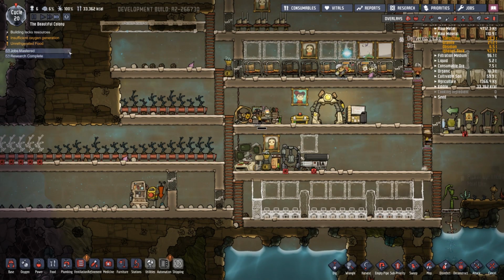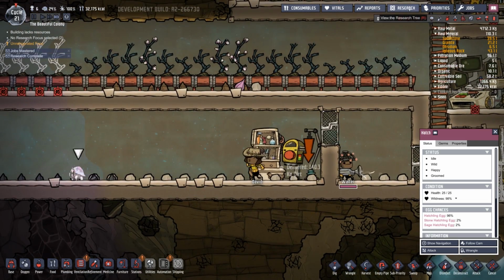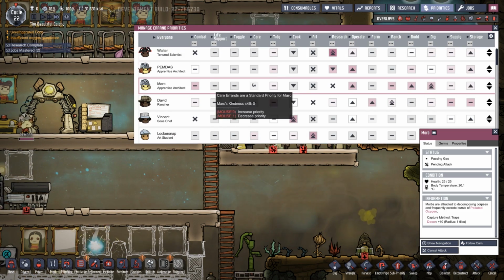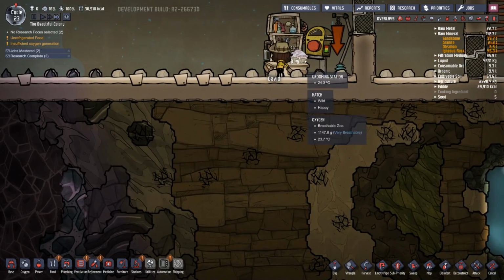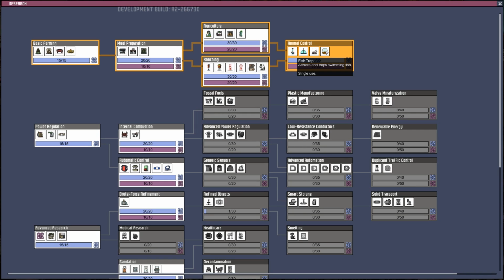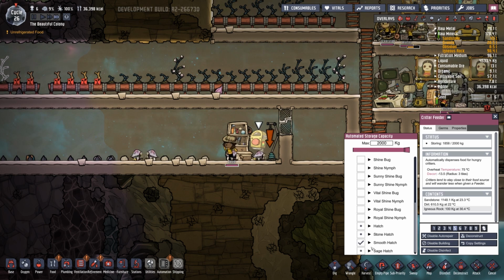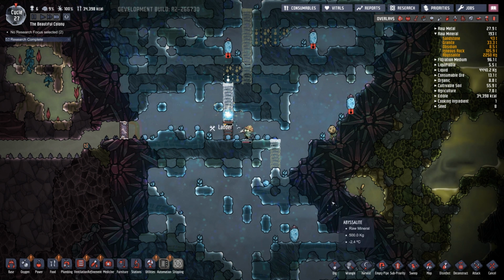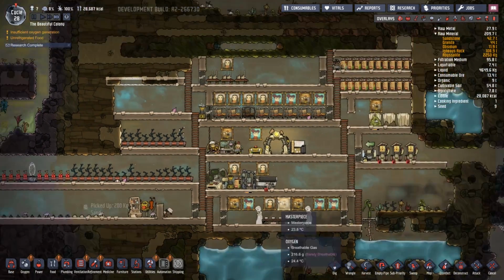Wheezewort Cooling! - Ep. 3- Oxygen Not Included Ranching Upgrade Mark II - ONI Gameplay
Welcome to Oxygen Not Included Ep. 3! The ONI Ranching Mark II Upgrade is live and full of new life!

Oxygen Not Included Ranching Upgrade Gameplay Overview:

It's been a hard six weeks of survival for our poor stranded Duplicants, but something adorable is on the horizon that's sure to make them smile - Critter Ranching! With new tools at their disposal our Duplicants can interact with critters in a variety of cute and helpful ways. Will Hatches become Dupe's best friend? Is there enough grooming in the world to make a Puft smell good? What DO Shine Bugs eat?

ONI Ranching Mark 2 Update Features:

►Critter Morphs

Each critter has latent genes that can be activated through specific conditions in diet, environment, and handsomeness. By giving special care to your critters, they will lay new varieties of eggs that hatch into morphs with new requirements and byproducts. Gotta ranch 'em all!

Key Features

►Critter Morphs: Each critter has one or more variations that can be hatched from special eggs, if conditions are right, enabling new means of production and bonus adorableness.

►New Critters: Some new wild specimens have been spotted around the asteroid!

►Drecko: The lizard-like Drecko can be found in secluded corners and high ceilings of the Jungle Biome, nibbling on the local plants and basking in the warmth of the Hydrogen. Its woolly fur grows at an impressive rate and can be sheared off to gain new resources.

►Pacu: The waters of the asteroid have become newly inhabited as well! Delicious Pacu will swim around, looking lovely and reproducing at a vigorous rate. Maybe you'll keep them around for their meat, or breed one of their morphs for their useful side effects.
Baby Critters: Newly hatched critters need time to grow up and learn the ways of the world before they mature. Some Cycle soon, they'll grow up and really start pooping out coal for you!

►Additional Critter Care Buildings: To assist with the new critters, the Duplicants have developed some new ranching facilities.

►Shearing Station: This station allows you to you relieve your Drecko of all that itchy fur! Works on scales, too.

►Fish Trap, Fish Release: Get your little fishies out of the water and into your belly into a cozy new pond.

►Fish Feeder: Pacu need to eat too! Use this feeder to automatically feed your fish each and every day. So long as you keep it stocked, anyway.